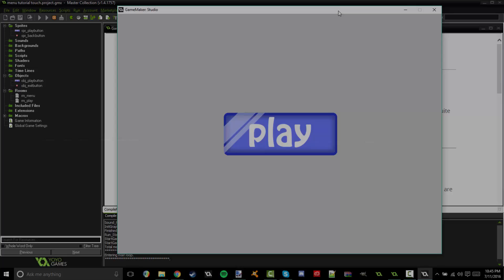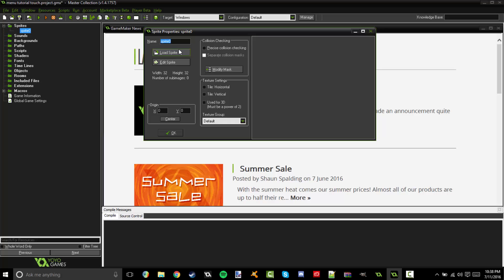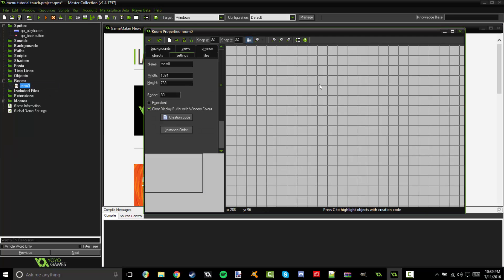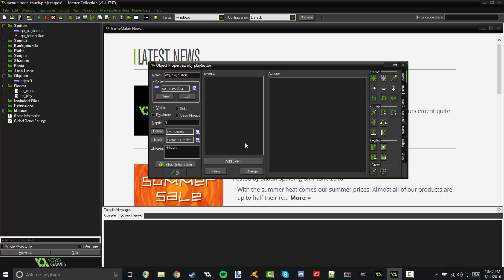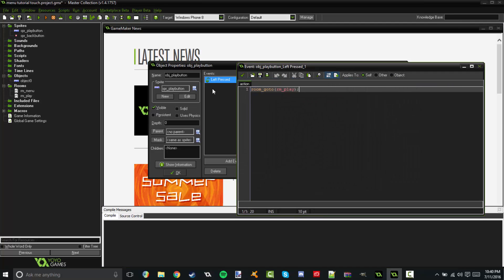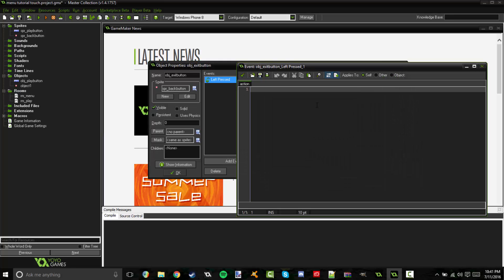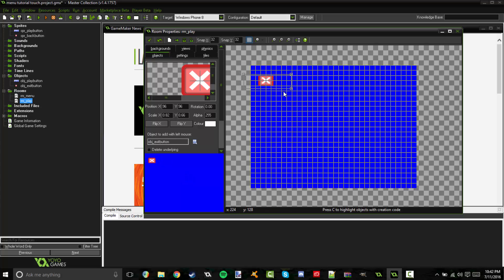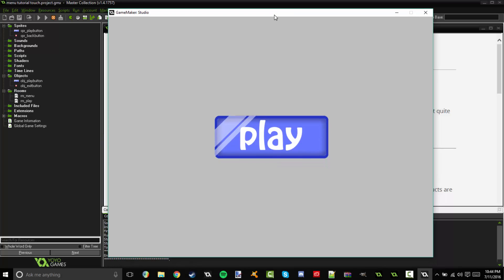Gamemaker Tutorial ~ Making Touchable and Clickable Menu's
In this Gamemaker tutorial i show you how to make a menu system that is meant for touchscreen devices or clickable buttons.  Please comment if you have a question.

Music ~ HERO-Doctor Vox